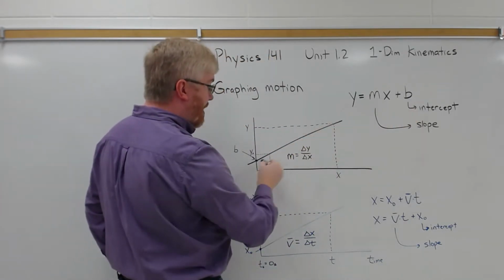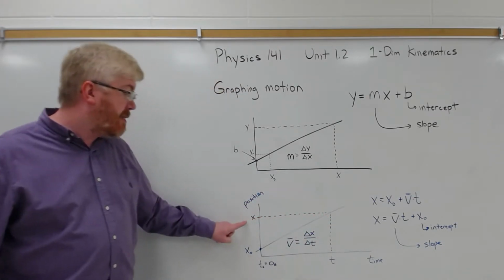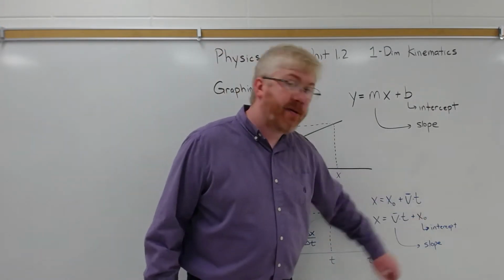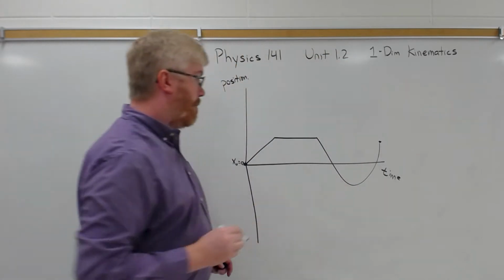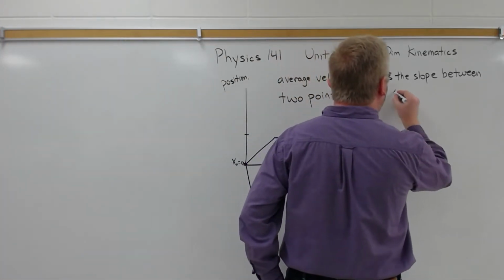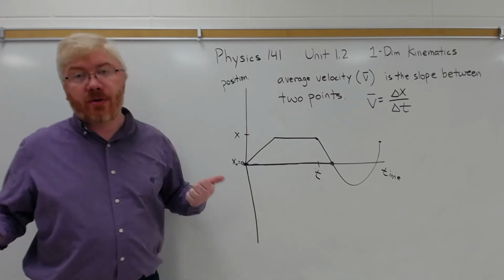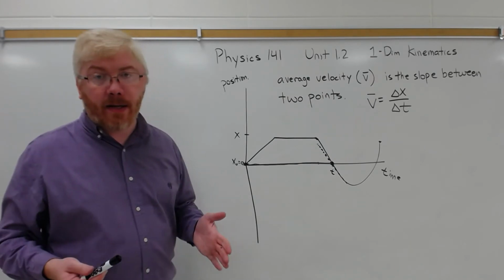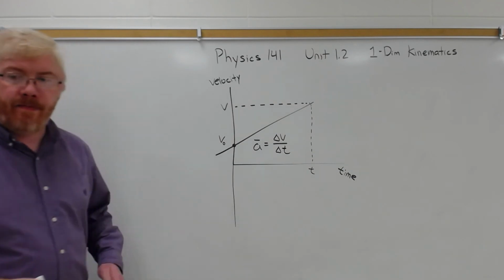College Physics 1 - Unit 1.2h - Graphical Analysis of 1-Dimensional Motion